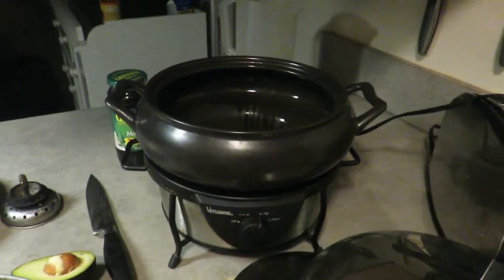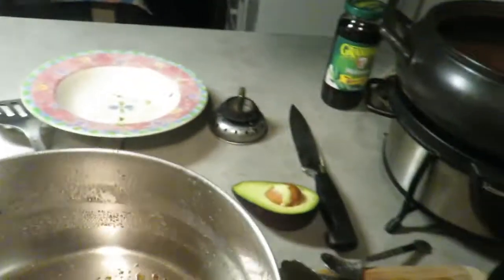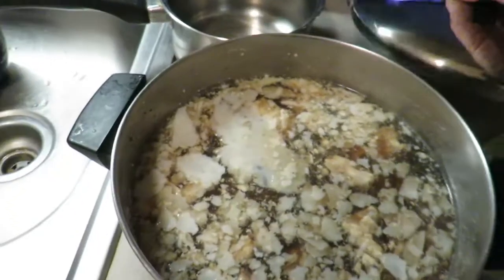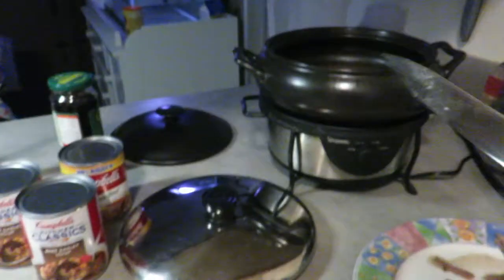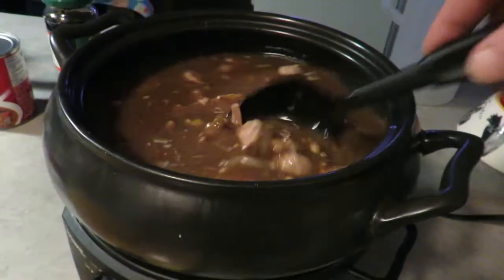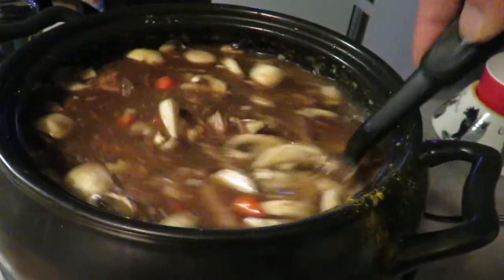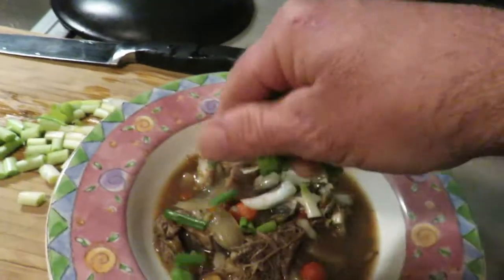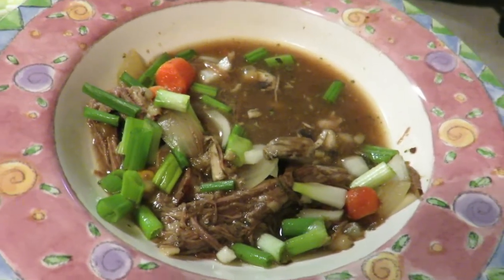Beer Brats Slow Cooked /With Beef Broth and Veggies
Beer Brats Slow Cooked. I saved the beer for my own consumption. Cheers.